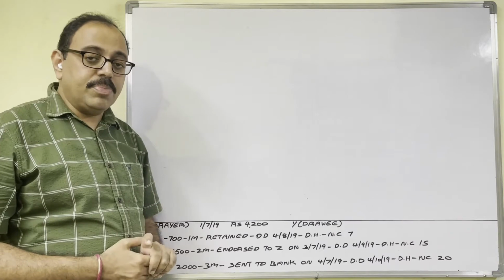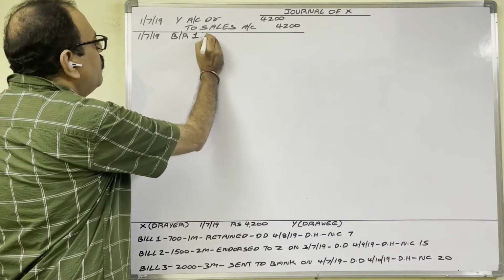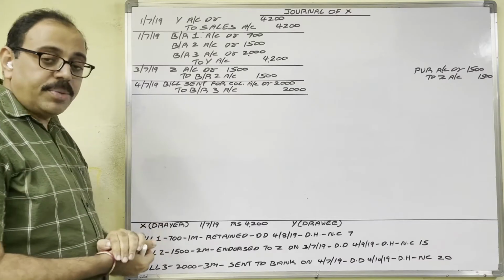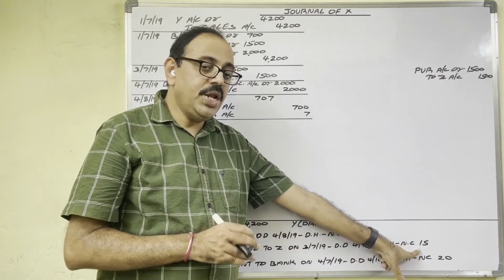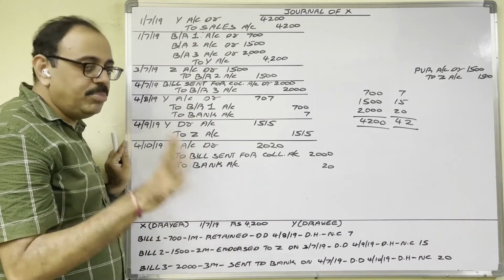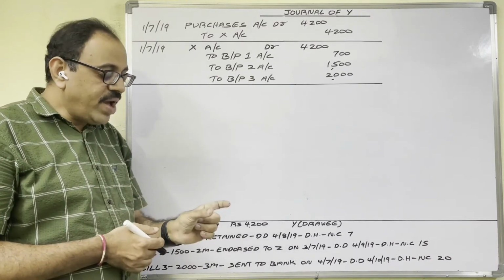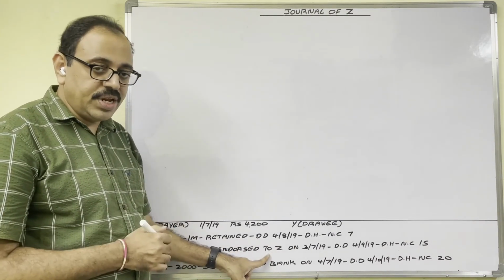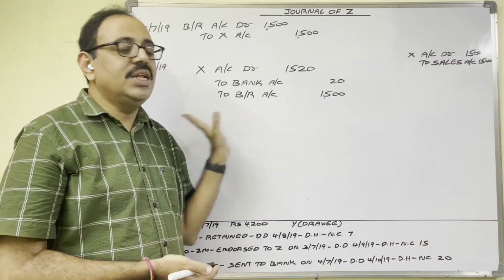Bills Of Exchange || B.Com Semester 2 || Problem No: 3 (b)